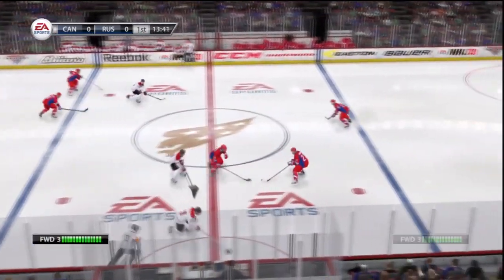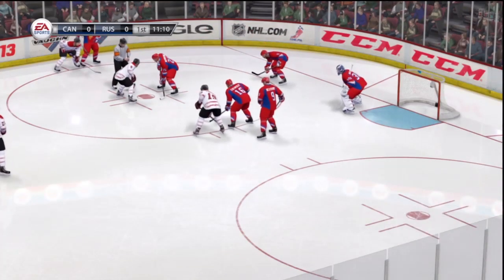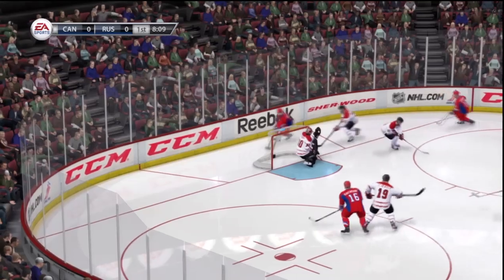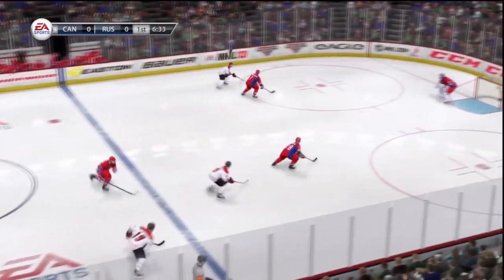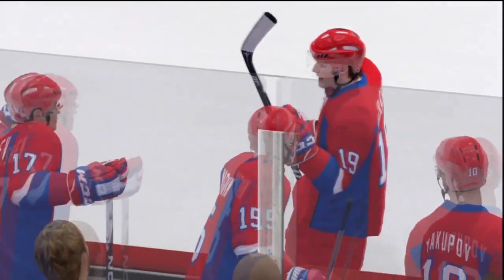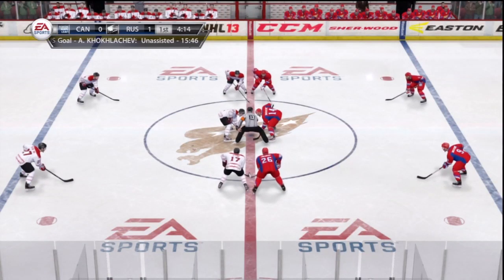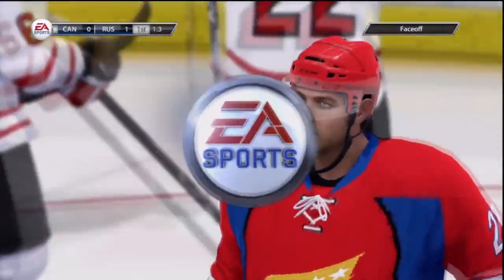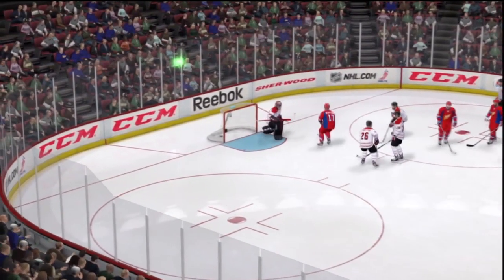2013 World Junior Canada Vs. Russia Bronze Medal Game Period 1